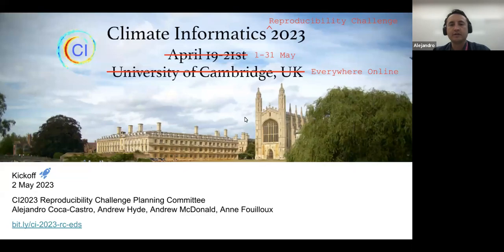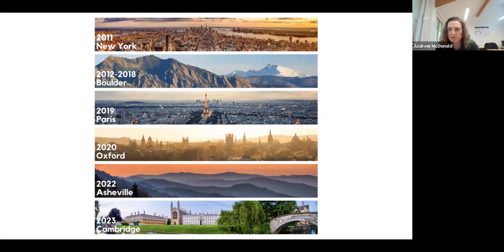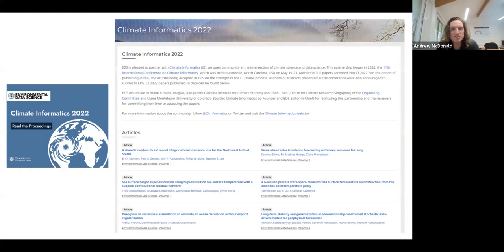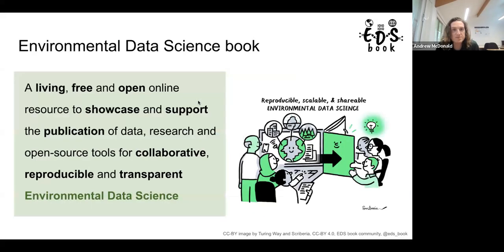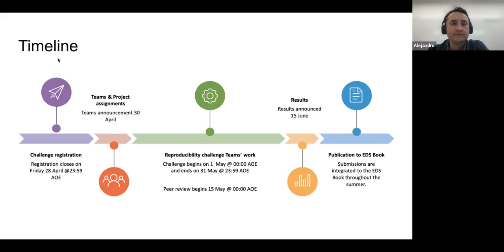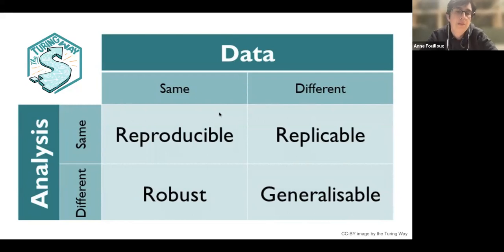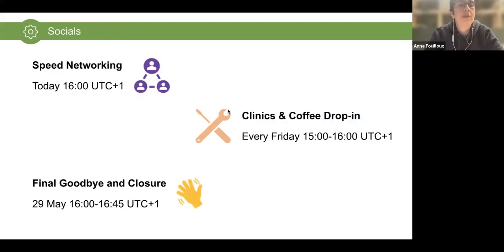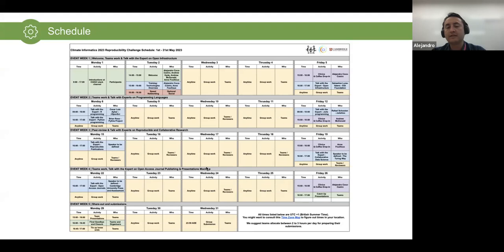CI2023 Reproducibility Challenge - Welcome session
This presentation gave an overview of the Climate Informatics 2023 Reproducibility Challenge and provided important logistical information.